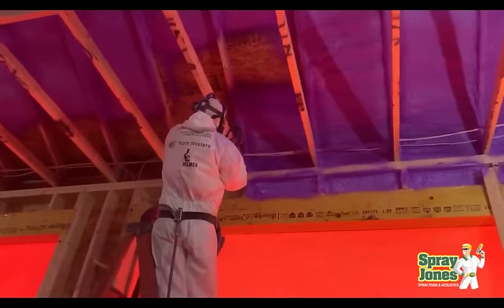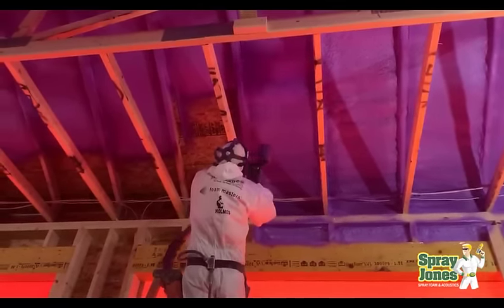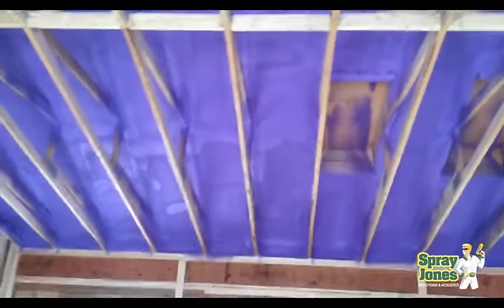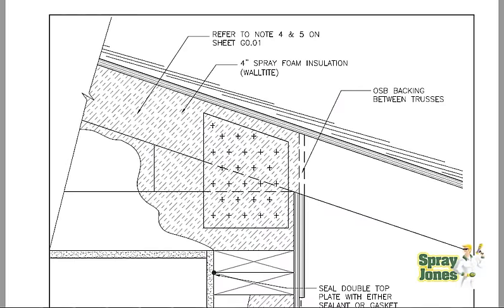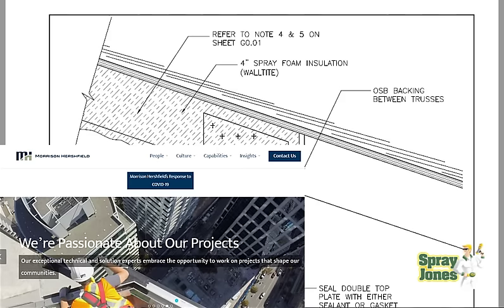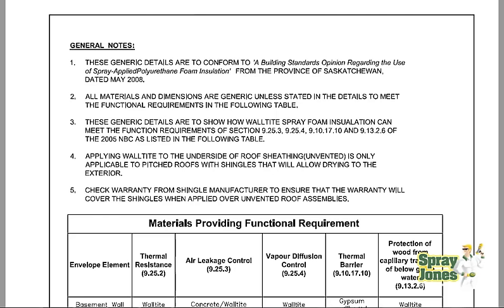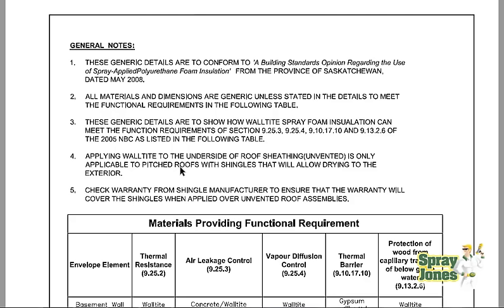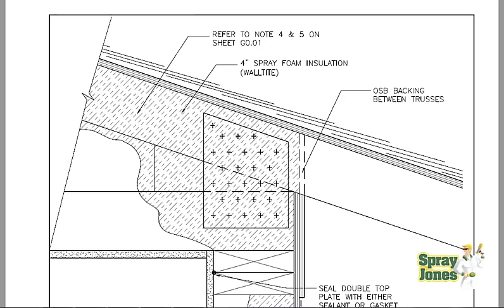Unvented roofs - Closed cell vs Open cell Spray Foam Insulation which is better?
Many people want to know should they be placing closed cell spray foam up against the roof deck of a house, shop, barn, loft or some type of wood-framed shingled roof.
Well we get at that subject and hammer is down in 10 mins.